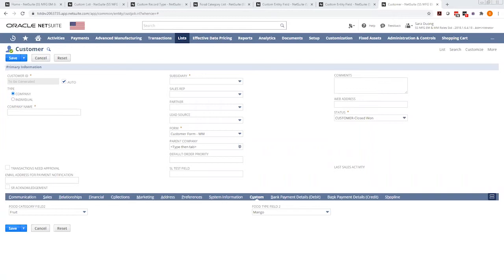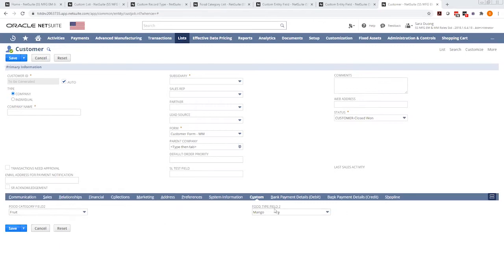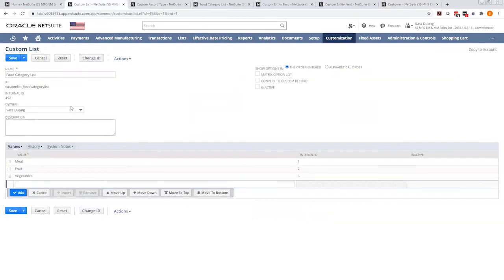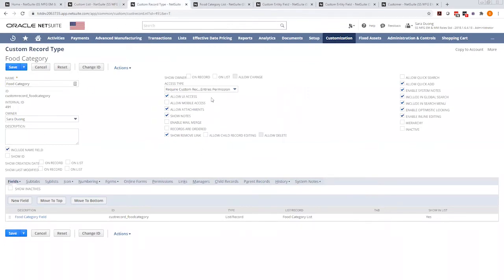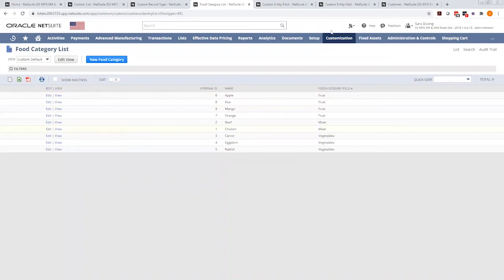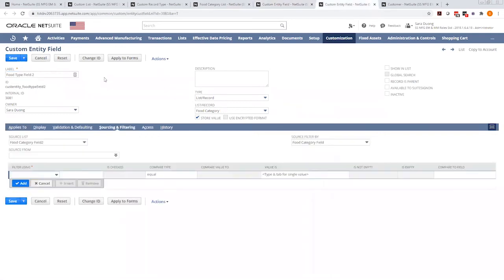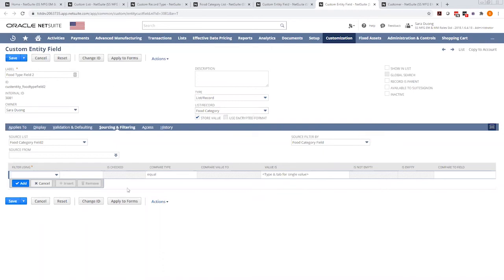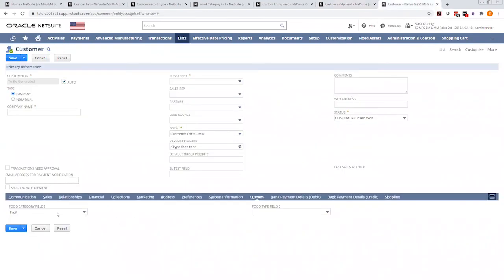NetSuite Training: Short & 'Suite: Dependent Lists